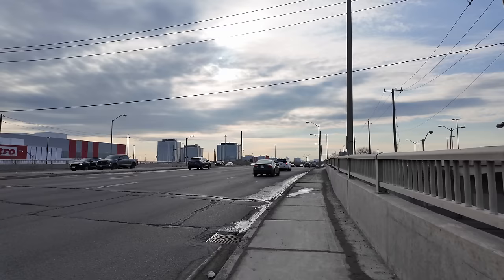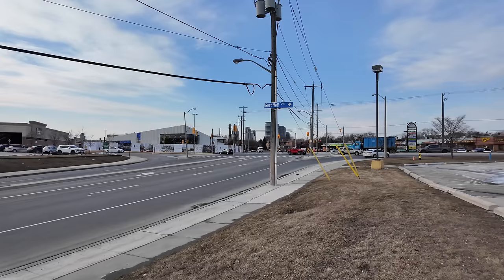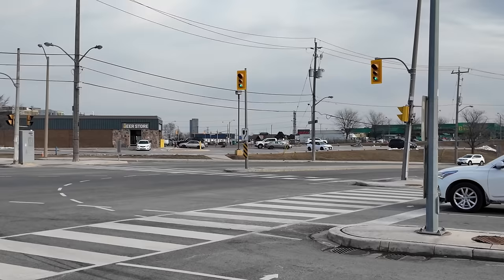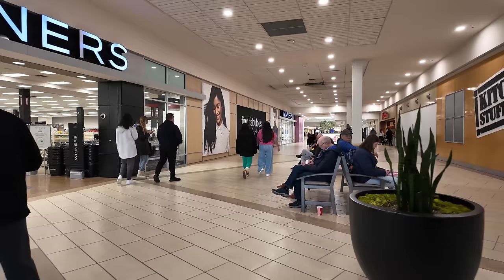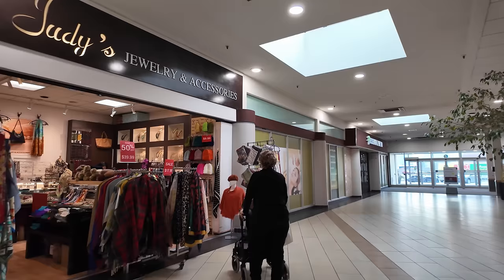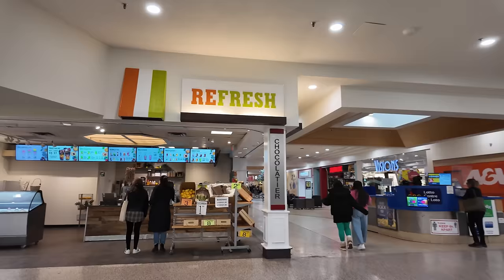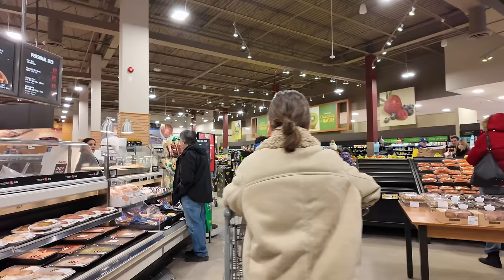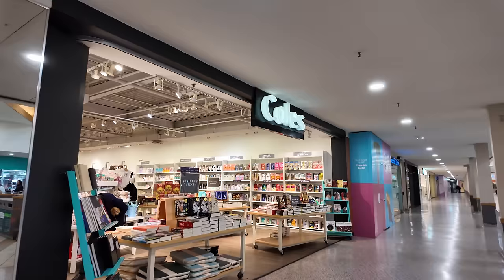Another Doomed Toronto Mall | Walking Cloverdale (Feb 2024)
A walk through Cloverdale Mall, a small regional mall in Etobicoke on the city's west end.

Recorded in 4K at 60 FPS on Wednesday, February 21, 2024.

DJI Osmo Pocket 3 Creator Combo
DJI Osmo Pocket 3
DJI Pocket 2
DJI Mic
GoPro Hero 12

DJI Osmo Mobile 6 Gimbal
Samsung EVO Plus 128gb Micro SD Card